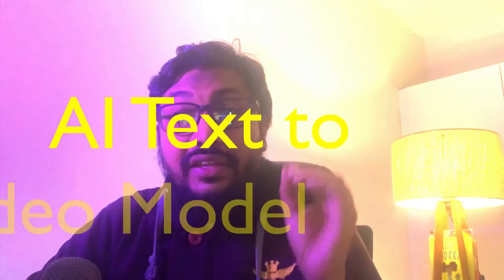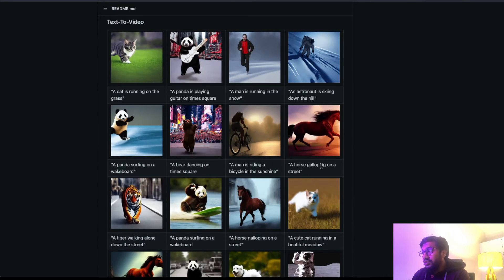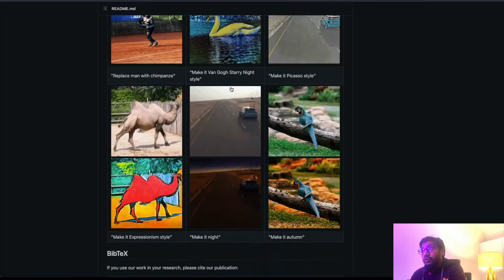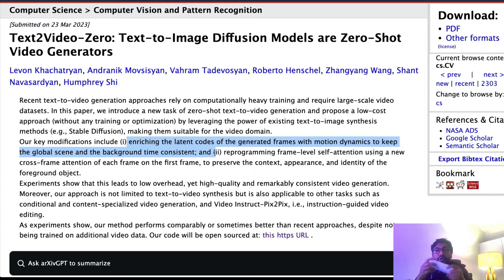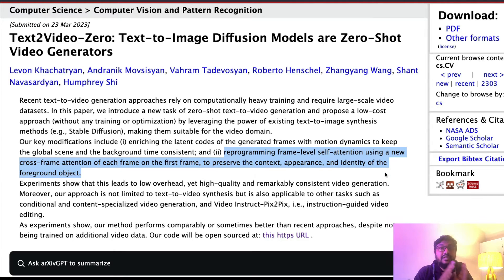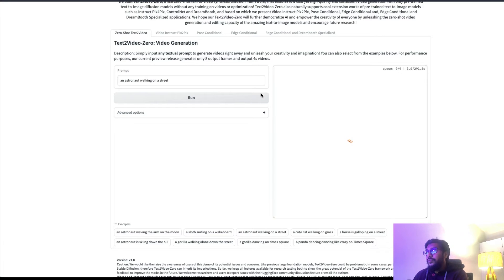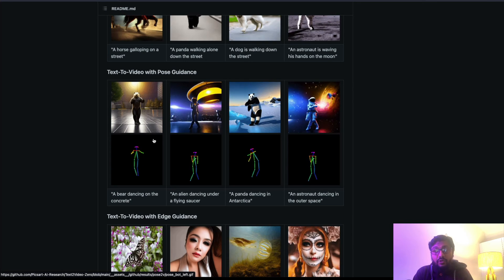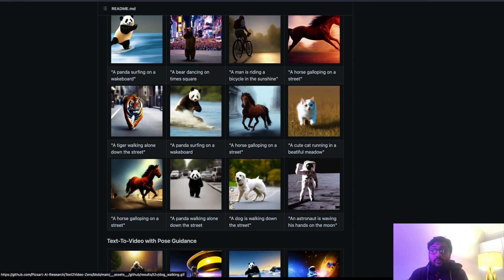New AI Text-to-Video Model powered by Stable Diffusion + ControlNet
Text2Video-Zero, a first zero-shot text-to-video synthesis diffusion framework, that enables low cost yet high-quality and consistent video generation with only pre-trained text-to-image diffusion models without any training on videos or optimization! Text2Video-Zero also naturally supports cool extension works of pre-trained text-to-image models such as Instruct Pix2Pix, ControlNet and DreamBooth, and based on which we present Video Instruct Pix2Pix, Pose Conditional, Edge Conditional and, Edge Conditional and DreamBooth Specialized applications.